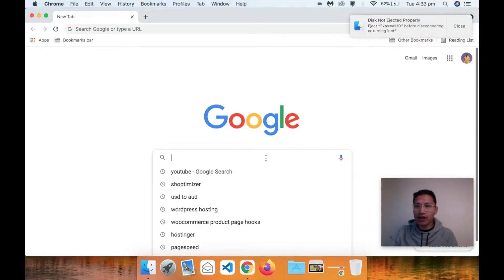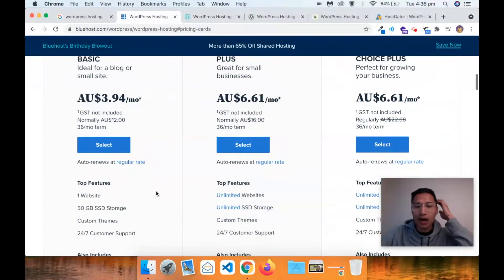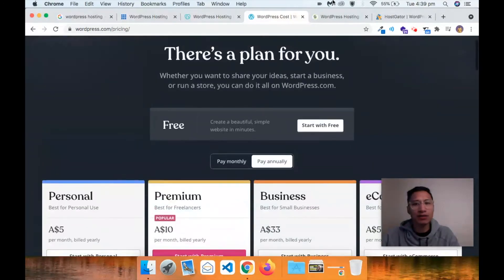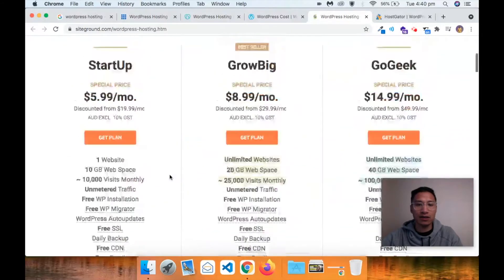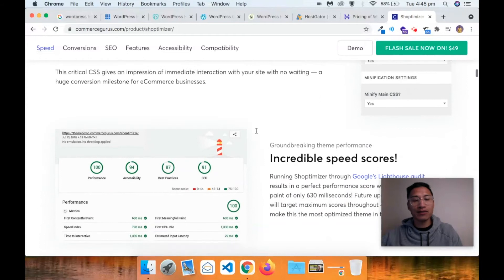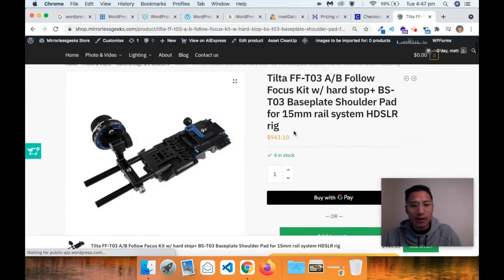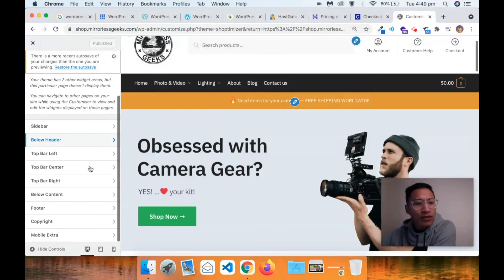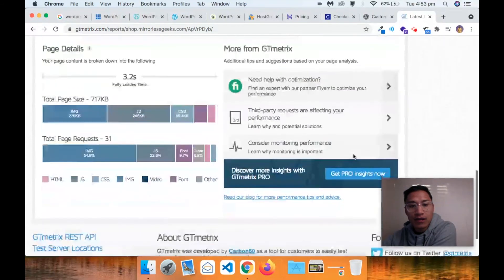I used Shoptimizer! a speedy Wordpress ecom theme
I wanted to run an ecommerce store that was modern, had the latest ecom trends and super fast. I mean lightning speeds! out of the box with little to no plugins.

I came across a wordpress theme called Shoptimizer, out of the box and ready to go!

Along with Shoptimizer we will also explore different wordpress hosting providers and find out which could be the best bang for your buck. Because if you are starting your first ecommerce store you would need to reduce your upfront costs. Watch and learn, any questions please reach out :)